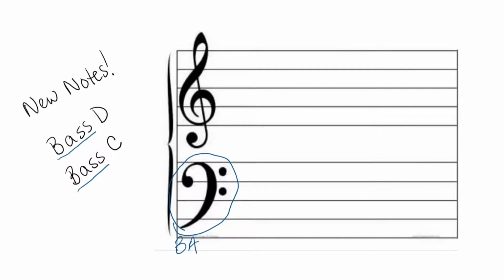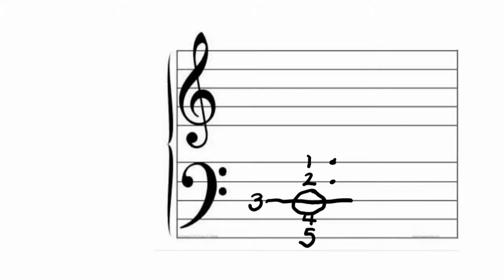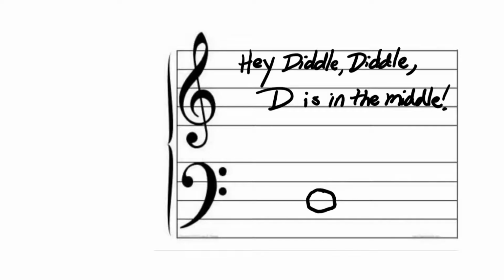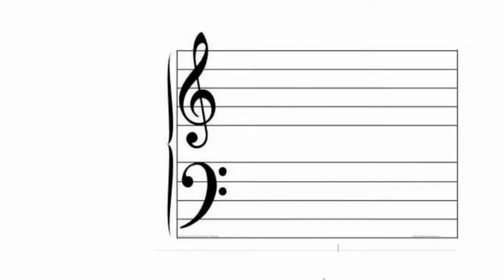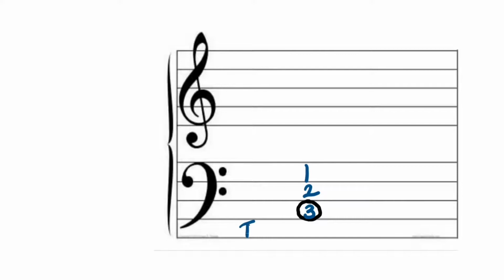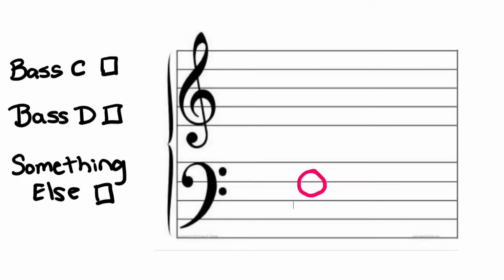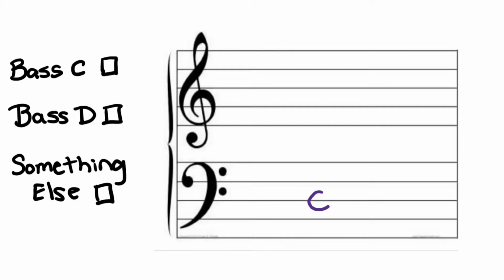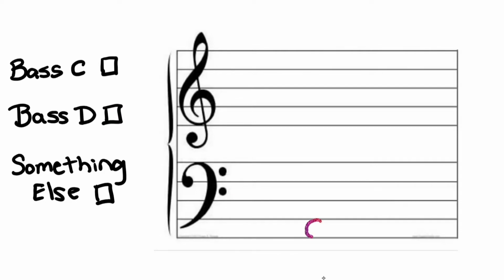Music Concept Lesson: Bass D and Bass C - Note Recognition Series